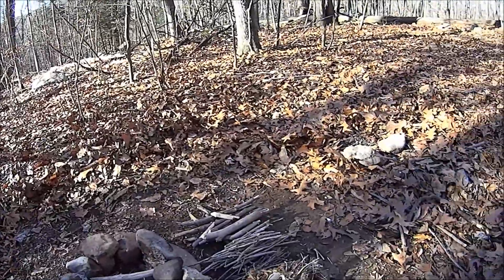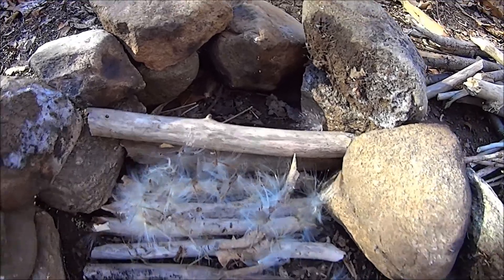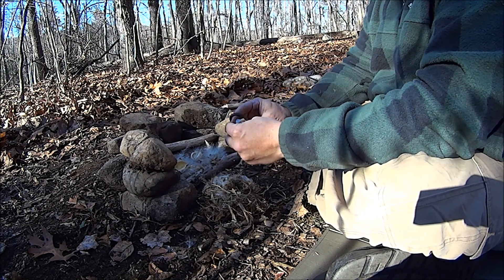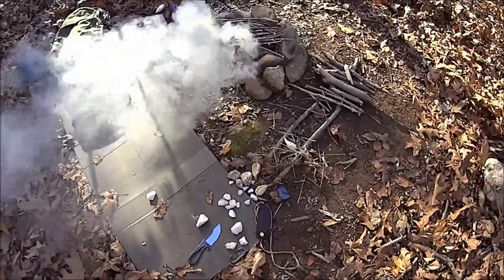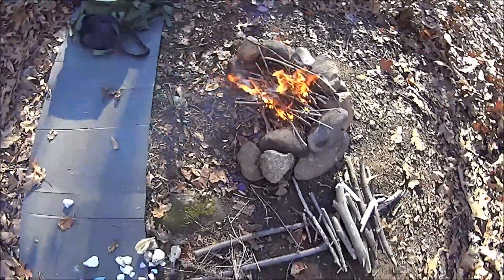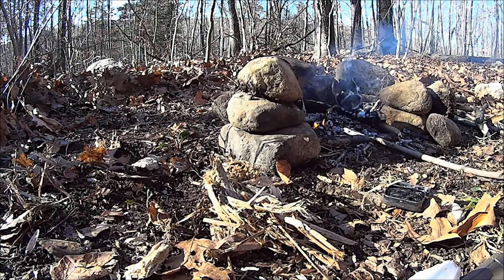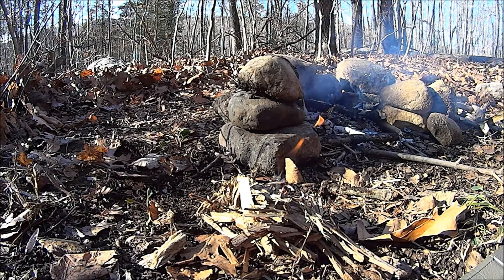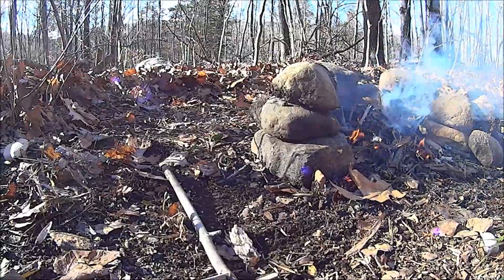Flint and Steel fire. Milkweed ovum plus firechain.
Which came first? The chicken or the egg? It takes fire to char the materials to make flint and steel work best or as some like to say, fire to make fire. Often even chaga needs to be dried over time before it will catch a spark from carbon steel. The holy grail of traditional flint and steel is to go into the field with just a carbon steel knife or striker and tin. Get flames then char natural materials for future use.

For this practice I only took my carbon steel knife plus simple C striker and a small Altoids tin. I found two types of bark, Milkweed pods, dried grass, fluffy weeds and quartz in about an hour. There was no prep of the tinder beyond what is needed just before the fire. The Milkweed ovum caught a spark from the local quartz and simple C carbon steel striker. That coal was blown into flames using a Cedar bark and Milkweed fluff tinder bundle. Those flames were then turned into a sustaining fire which charred more cedar bark within the tin.

As an example some of that charred cedar bark caught a spark from the spine of my knife struck with quartz then blown into flames within a cedar bark tinder bundle. It is called a firechain because the charred cedar bark was created with flames produced by a marginal means. Charred materials are more dependable in catching a spark than most other methods.